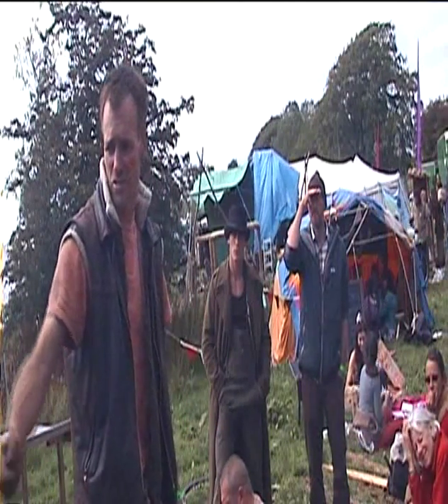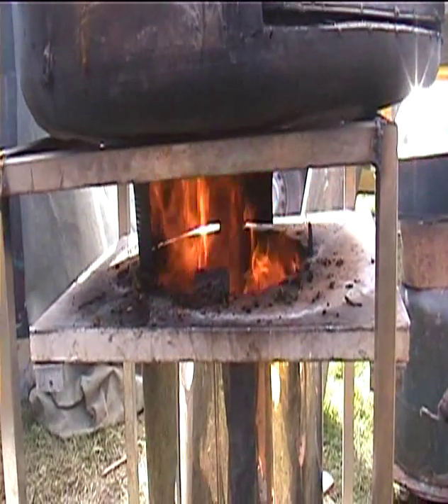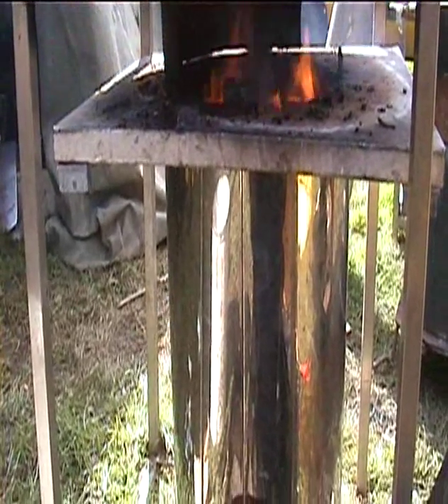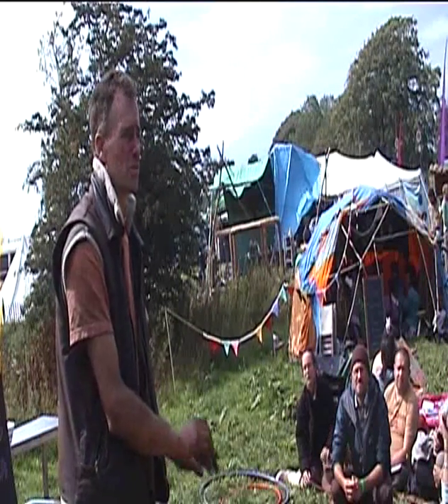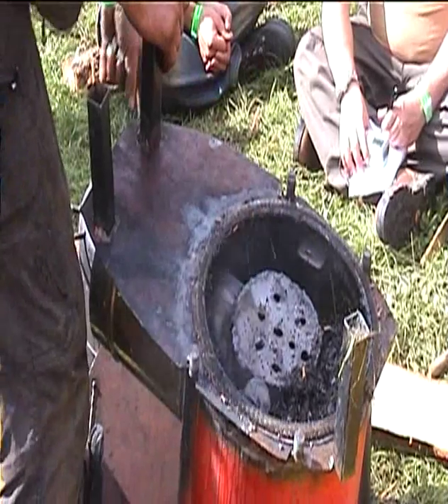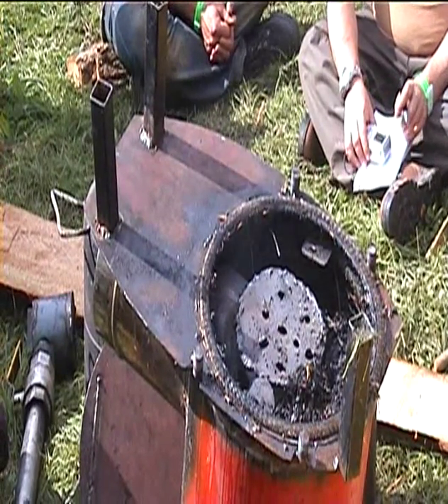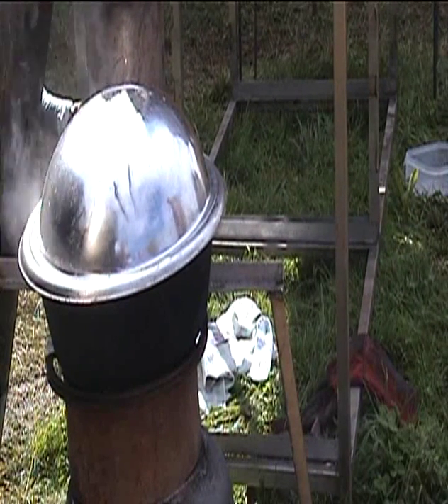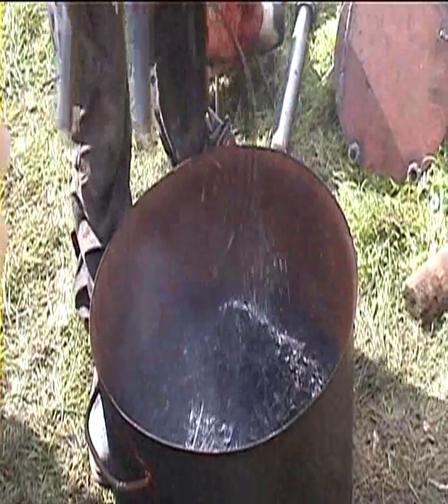Ed Revills Biochar Gasification Stoves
Ed Revills Biochar gasification stove demonstration at Sunrise Offgrid 2011 on Fernhill Eco Farm mq